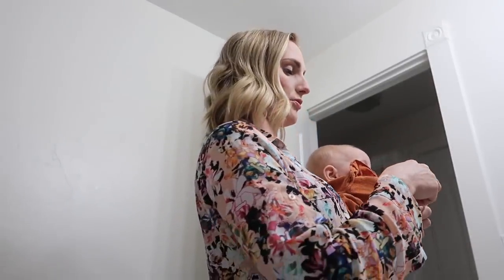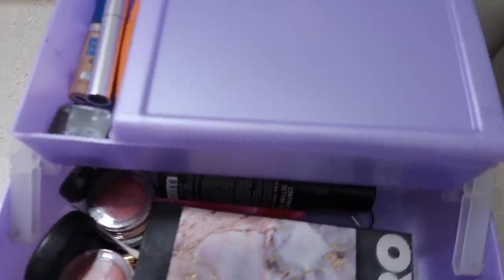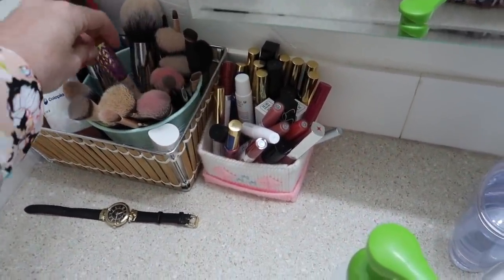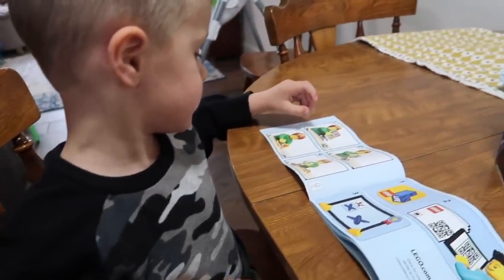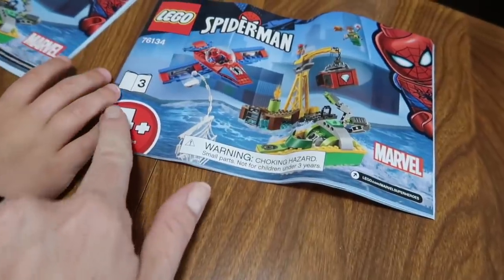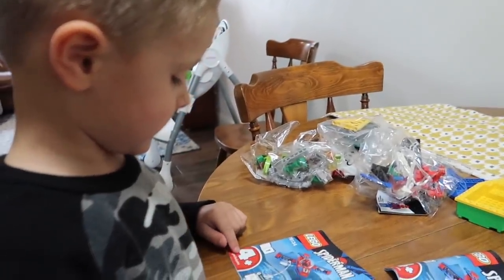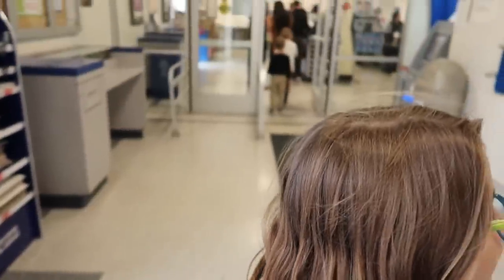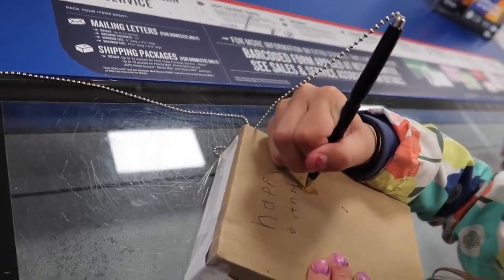Big Concern! Am I under reacting?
Shop our Amazon Storefront to see products we love: